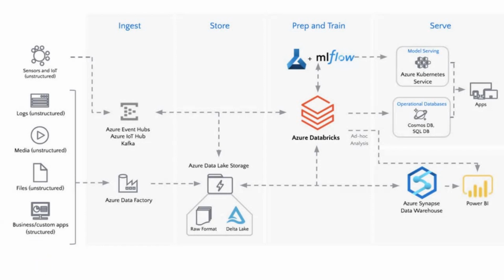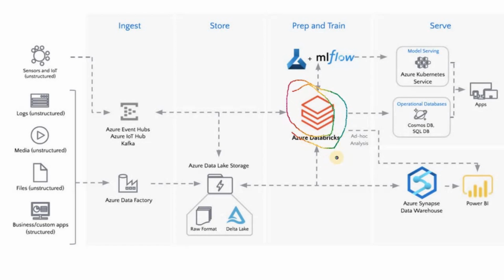🧠Azure Databricks Series: A Deep Dive into Reference Architecture🧠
Introduction 🎬✨
Welcome to the Azure Databricks Series! In this video, we’re embarking on an in-depth journey through the Reference Architecture of Azure Databricks. Whether you’re a data engineer, architect, or someone eager to learn about data transformations, this video will equip you with the knowledge and best practices to master data pipelines and workflows in the Azure ecosystem. 🌐💡

Azure Databricks is a powerful tool that bridges the gap between data engineering and data science, providing a collaborative platform for building and optimizing big data workflows. We'll explore how this platform can be used to process structured, semi-structured, and unstructured data, transform it into meaningful insights, and deliver these insights using Azure Synapse for reporting. 📊✨

Azure Databricks is an Apache Spark-based analytics platform optimized for Azure. It’s designed to simplify big data processing, enabling teams to collaborate seamlessly on data engineering and data science projects. Azure Databricks integrates closely with Azure services, providing a comprehensive environment for developing data-driven solutions. 🌐💼

In this section, we’ll discuss:

The architecture of Azure Databricks 🏛️
Key features and components 🧩
Benefits of using Azure Databricks for big data processing 📈
Understanding the Medallion Architecture 🛡️🔄
The Medallion Architecture is a layered architecture pattern that optimizes data pipelines and workflows. It's composed of three layers: Bronze, Silver, and Gold. Each layer represents a different stage in the data pipeline, ensuring data is cleansed, transformed, and optimized for analytical and reporting purposes. 📊💎

Bronze Layer 🥉: The raw data from various sources (structured, semi-structured, and unstructured) is ingested into this layer. It’s where all data is collected without any transformation or cleansing, serving as the single source of truth.

Silver Layer 🥈: In this layer, data is cleaned and transformed into a more refined format. This is where we begin to structure and organize the data, making it easier to analyze.

Gold Layer 🥇: The final and most refined layer, where data is aggregated, optimized, and ready for reporting and analysis. This is the layer used by data scientists and analysts to extract valuable insights.

Data Ingestion 📥🌐
Data ingestion is the first step in building a robust data pipeline. Azure Databricks allows you to ingest data from multiple sources, whether it’s structured, semi-structured, or unstructured. The flexibility of Azure Databricks enables you to work with a wide range of data formats, ensuring that your data pipeline is capable of handling diverse data sources. 🔄📊

Ingesting Structured Data 🗂️💼
Structured data is data that adheres to a strict schema, typically stored in relational databases. We’ll cover:

Connecting to SQL Databases using JDBC connectors 📚🔗
Loading data into Azure Data Lake Storage (ADLS) 🛠️💾
Handling schema and data types to ensure data integrity 🧩🔍
Ingesting Semi-Structured Data 📄🔧
Semi-structured data includes data formats like JSON, XML, and Avro, which have a flexible schema. We’ll explore:

Using Azure Databricks to parse and process JSON files 📄🔄
Storing semi-structured data in ADLS for further processing 🏞️📦
Techniques for handling evolving schemas within Databricks 🧠🔄
Ingesting Unstructured Data 🗃️🌍
Unstructured data includes text files, images, videos, and other formats that do not conform to a specific schema. In this section, we’ll dive into:

Processing unstructured data using Azure Databricks 🛠️🎥
Storing and managing large datasets in ADLS 🗂️💼
Leveraging AI and machine learning models to extract insights from unstructured data 🤖🔍
Data Transformation & Optimization with Azure Databricks 🔄✨
Once the data is ingested, the next step is to transform and optimize it. Azure Databricks provides powerful tools for data transformation, allowing you to clean, enrich, and structure your data for analysis. 🛠️📊

Transforming Data in the Silver Layer 🥈🔧

Data cleansing and filtering techniques 🧽🔍
Applying business logic to transform data 🧠🔄
Creating optimized views and tables for faster queries 🏎️📊
Optimizing Data in the Gold Layer 🥇🚀
The Gold Layer is where your data is fully optimized for reporting and analytics. Here, we’ll cover:

Data aggregation and summarization techniques 📊🔝
Partitioning and indexing strategies for performance optimization 📂🚀
Best practices for managing large datasets in Databricks 🧑‍💻📈
Integrating with Azure Synapse 🔗🔄
Azure Synapse is a powerful analytics service that brings together big data and data warehousing. In this section, we’ll explore how to integrate Azure Databricks with Azure Synapse to create a seamless data workflow. 🔄💼

Connecting Azure Databricks to Azure Synapse 🌉🔗
Setting up the integration between Databricks and Synapse 🛠️🔄
Loading transformed data into Synapse for reporting and analysis 🛠️📊